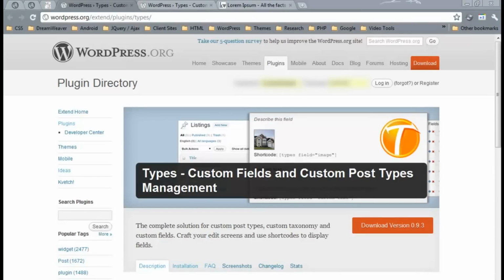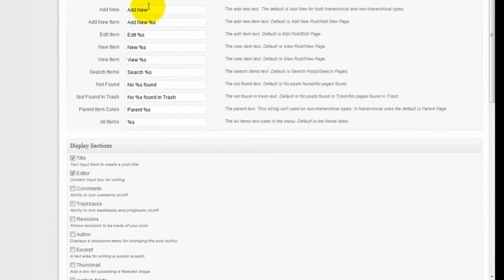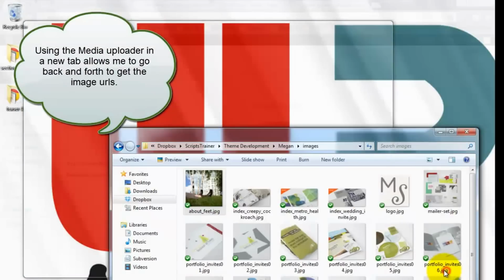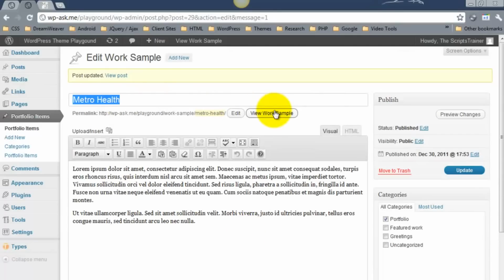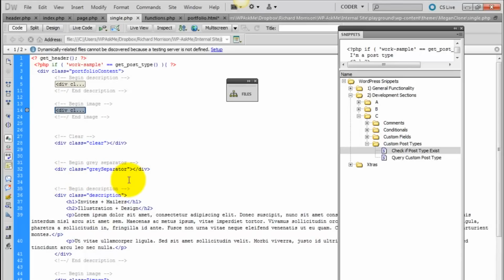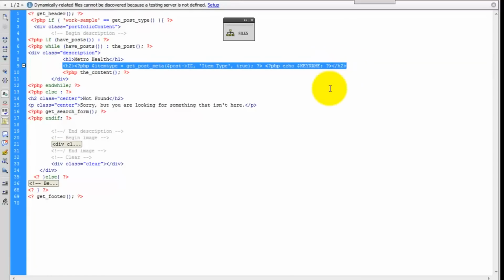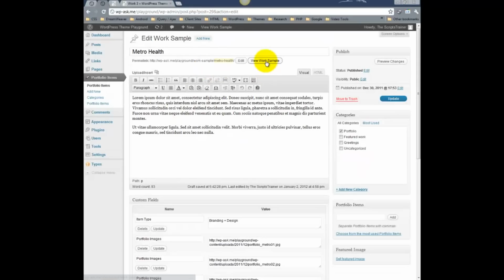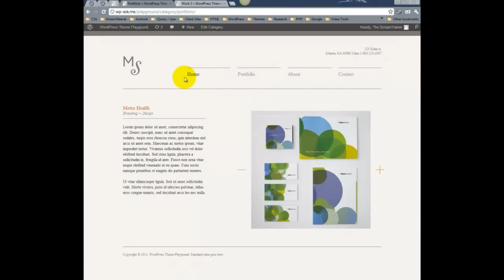Section C: ( Easy ) WordPress Custom Post Types & Custom Fields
In this video I show you how to easily integrate Custom Post Types and Custom Fields into your WordPress Theme.

I use the Custom Post Type to create Portfolio Items and use Custom Fields to create an extra title area and add images to a JQuery slider.

Here's some of what I cover...
    Integrating an Advanced Theme Options Panel
    Using Custom Post Types
    Dynamic WordPress Menus
    Widgetizing Sidebars
    Integrating a custom JQuery image slider into your theme